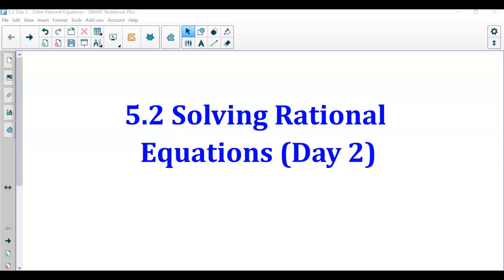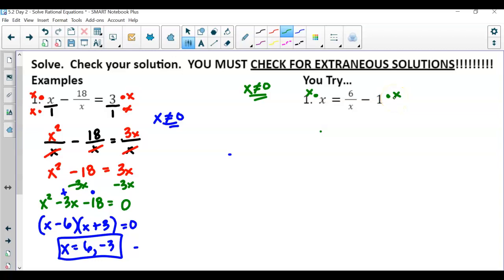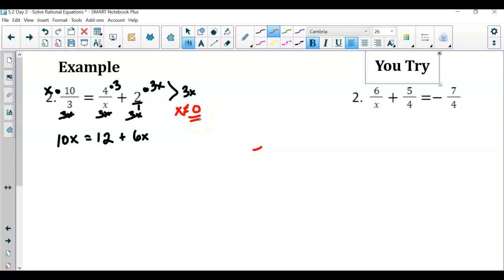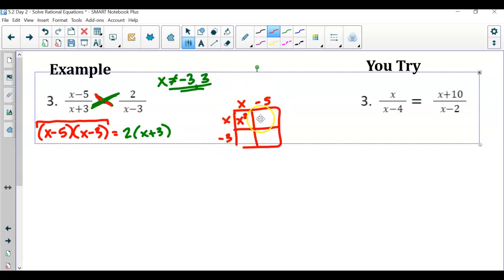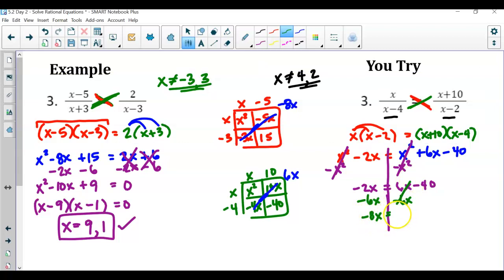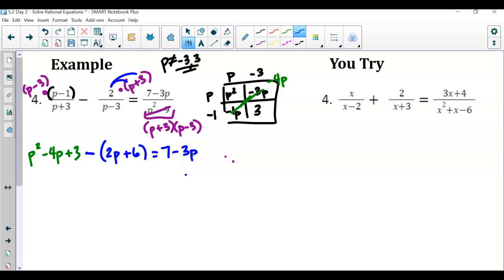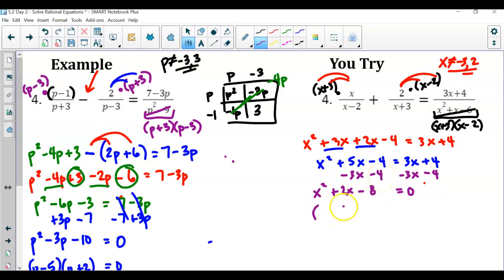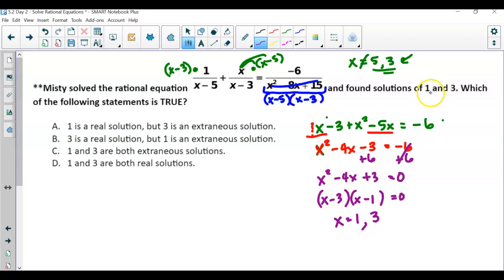M5.2 Solve Rational Equations (Day 2)